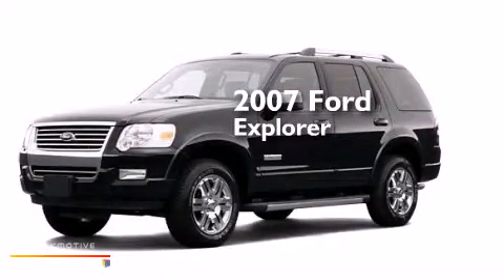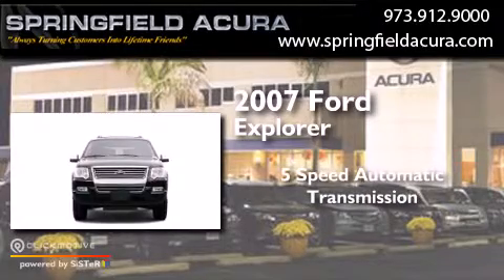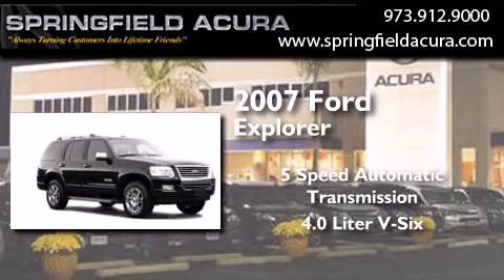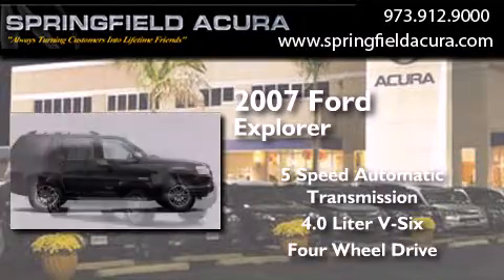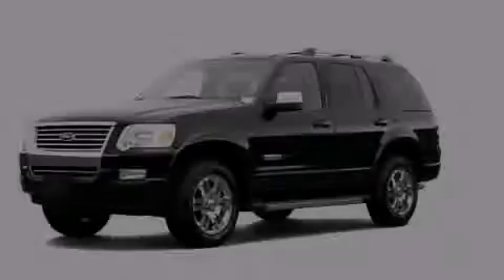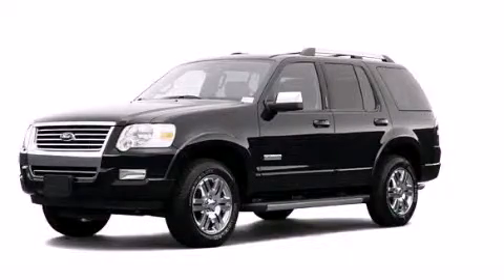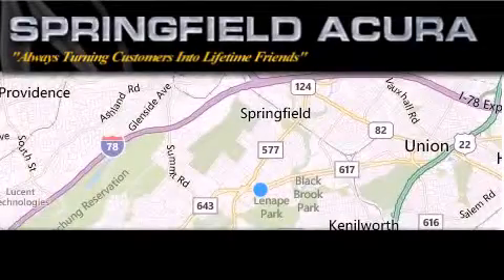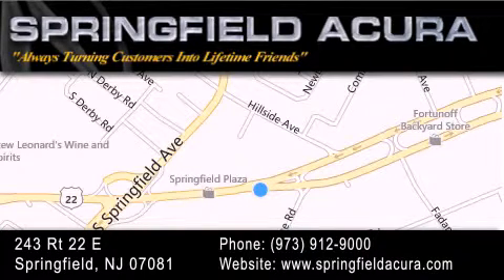Preowned 2007 Ford Explorer Springfield NJ 07081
We have been honored to serve the Springfield NJ area , we promise that your experience at our dealership will exceed your expectations ! Year : 2007 Make : Ford Model : Explorer Engine : Gas V6 4.0L/245 Trans . : Automatic Exterior : Dark Stone Metallic Miles : 111,638 Springfield Acura 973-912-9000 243 US 22 Springfield , NJ 07081